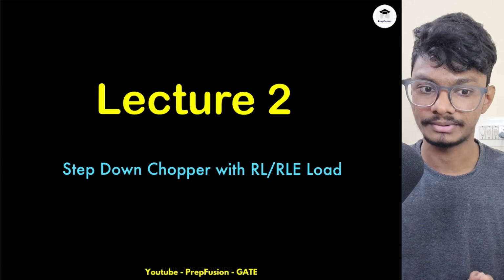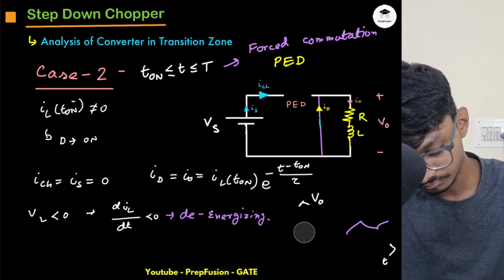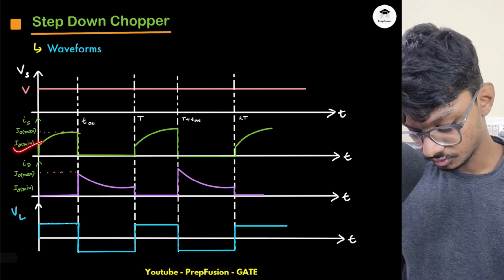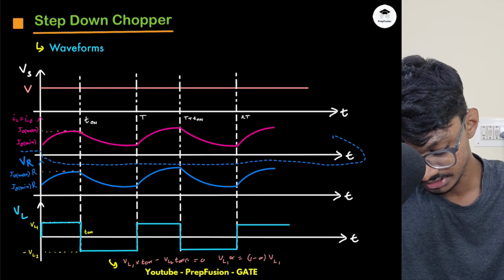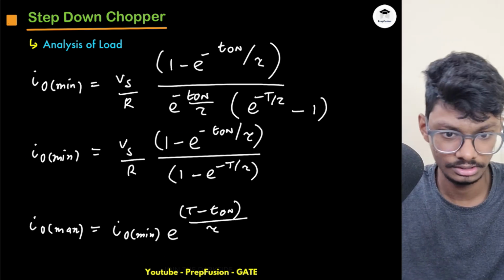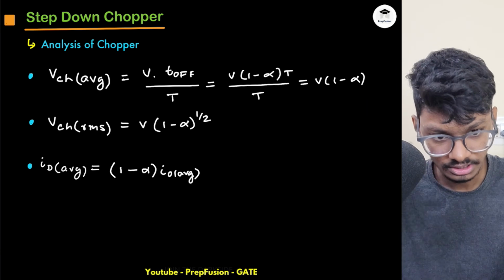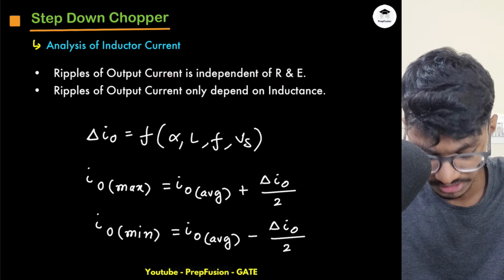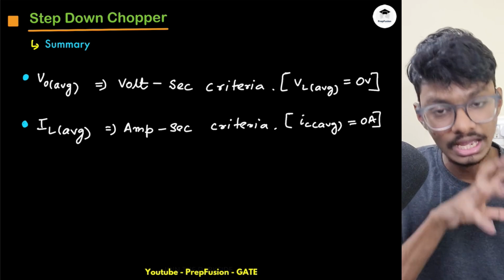Step Down Chopper With RLE Load || PrepFusion